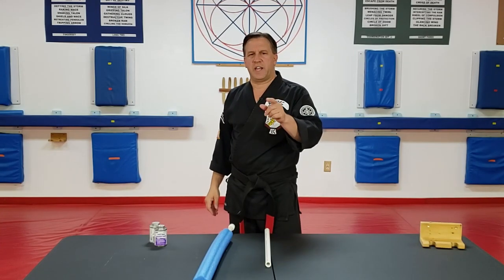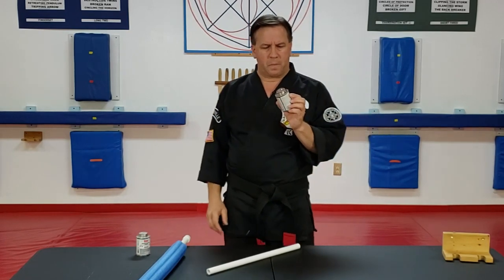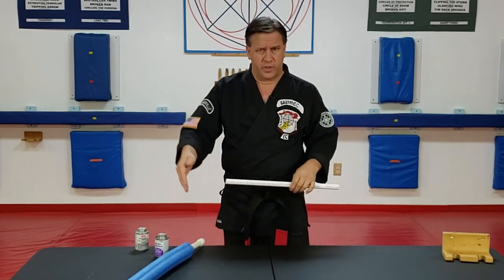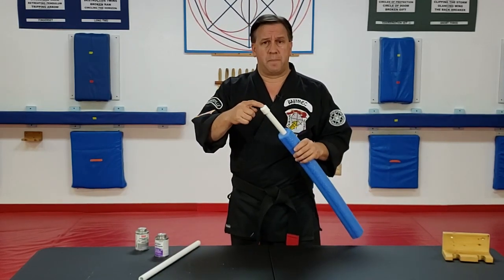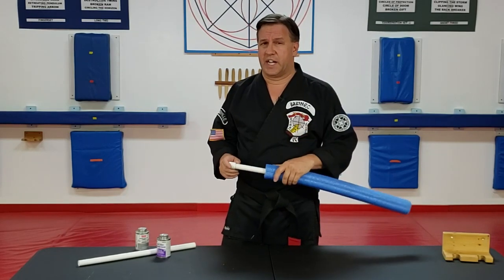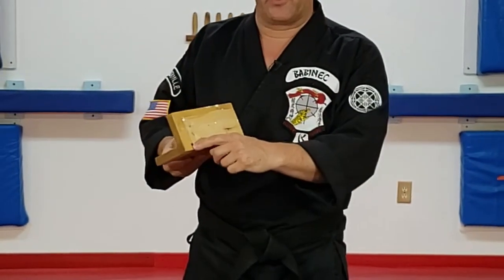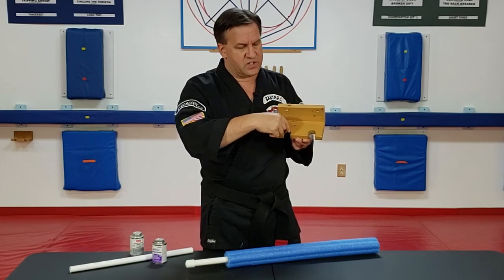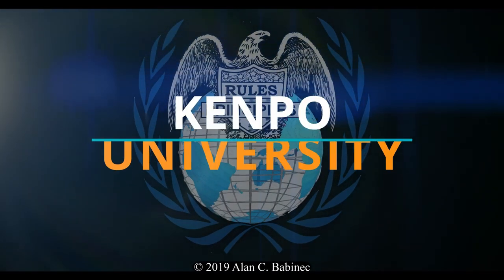Making a Foam Bat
How to make a foam bat for your karate studio. Make 'em duck, make 'em jump, and have them jump to the side! Tons of fun...
0:22 Making the Bat
3:48 Making the Holder
5:56 Specifications Picture